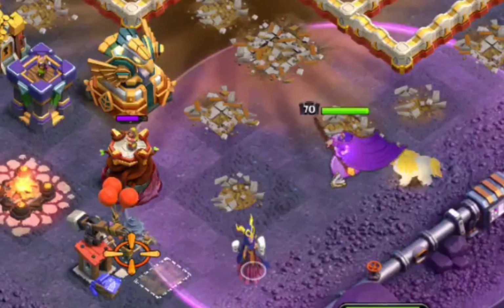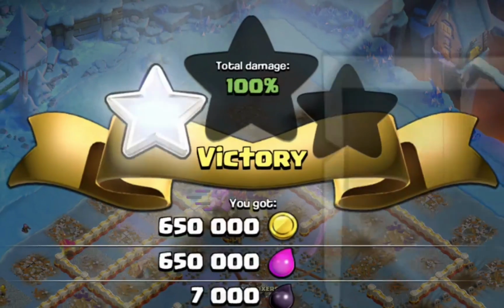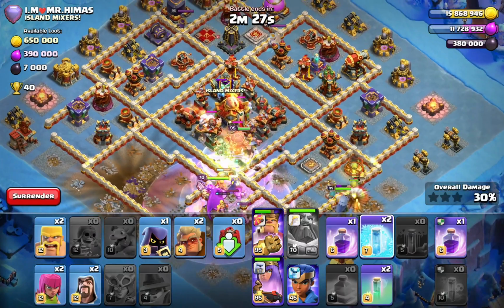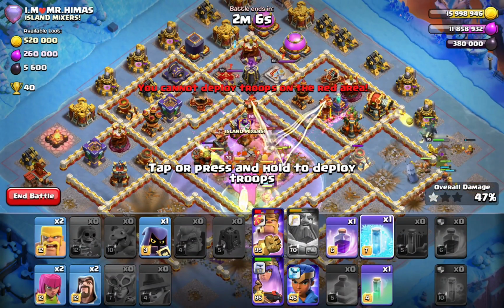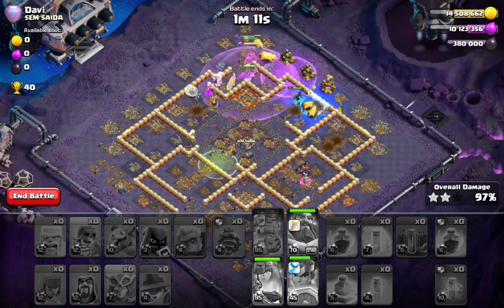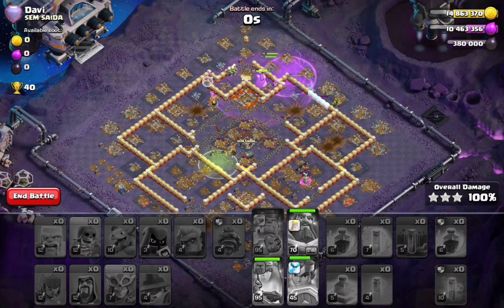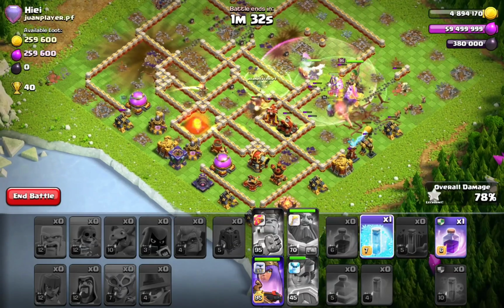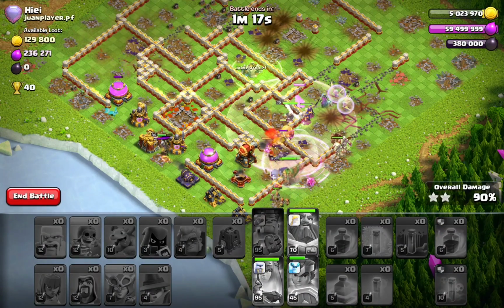BEST New EQUIPMENT for SUPER WITCH Attack Strategy | ROCKET SPEAR Makes a COMEBACK in Clash of Clans